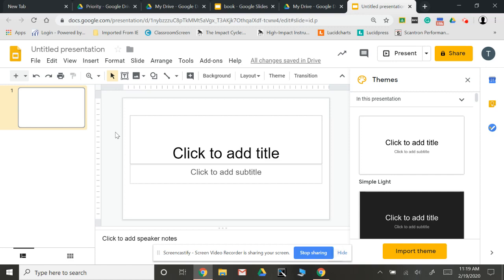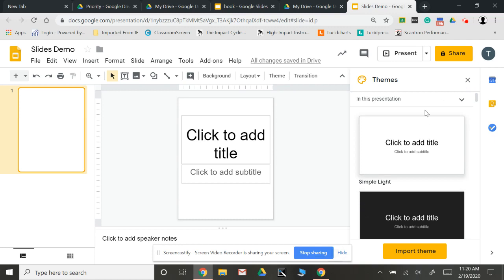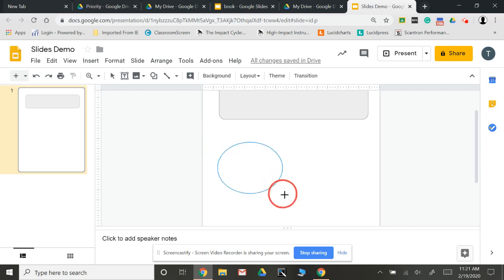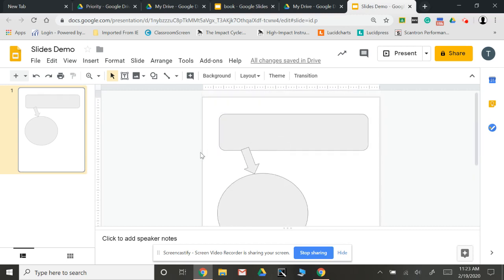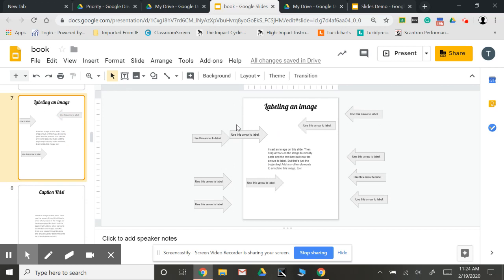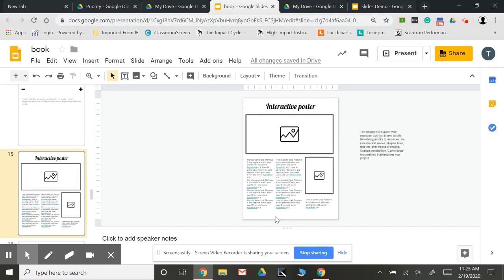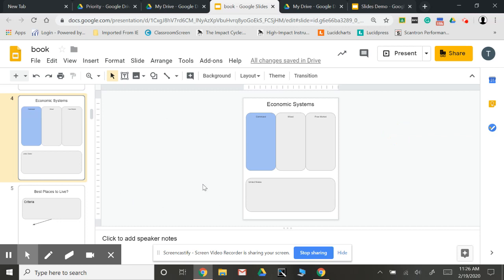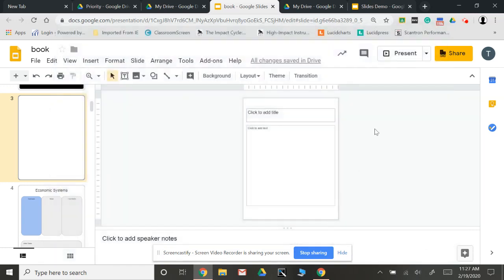Using Slides to Make Documents